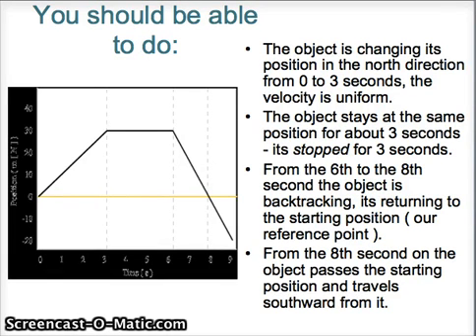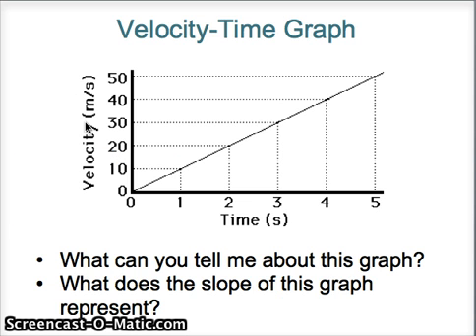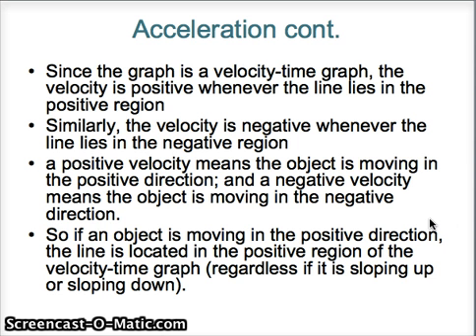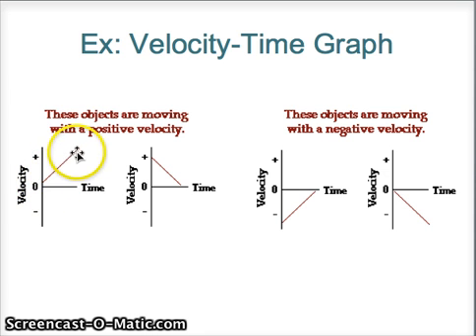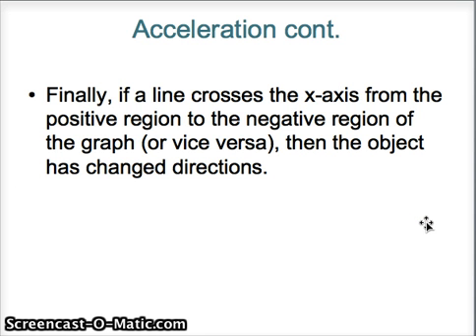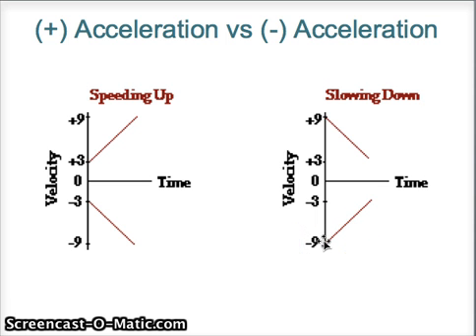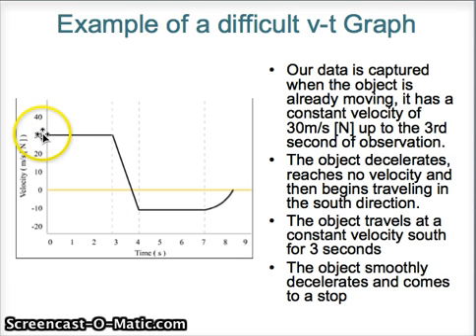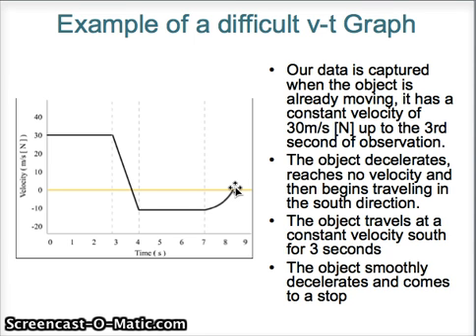Graphs of Motion-Part 2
Graphs of Motion lecture part 2: